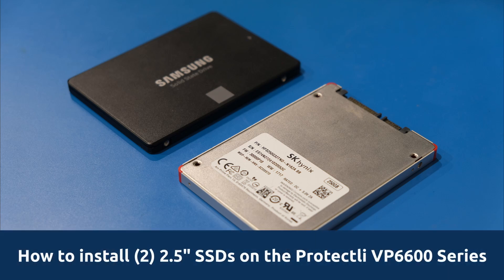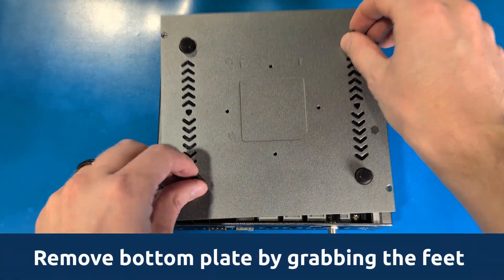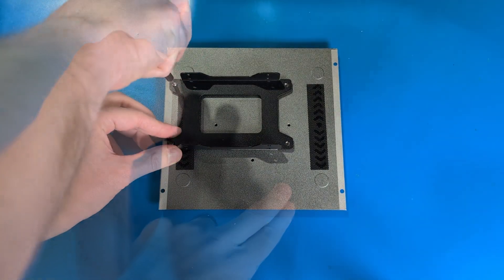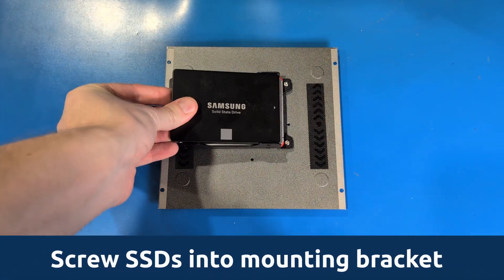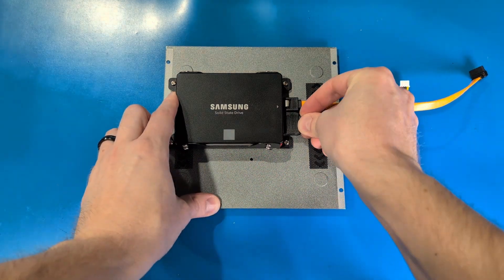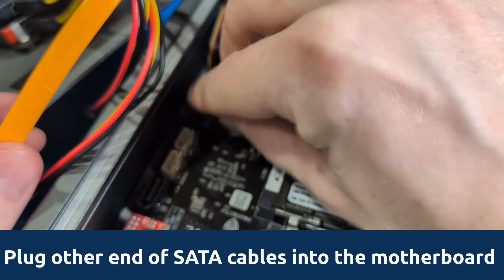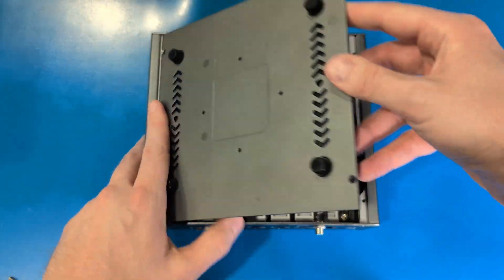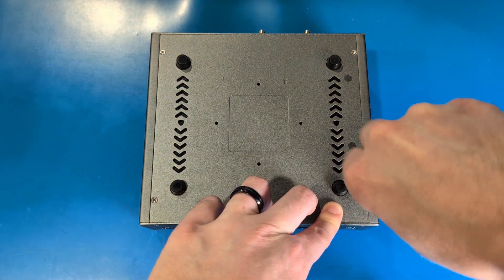How to Install 2.5" SSDs in the Protectli Vault VP6600 Series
This video outlines the steps on installing (2) 2.5" Solid State Drivers (SSDs) to the VP6630, the VP6650, and the VP6670. The VP6650 was used in this video.

More information on the products can be found on our